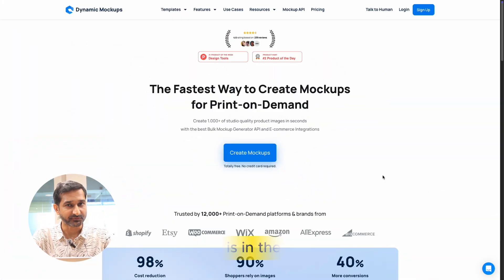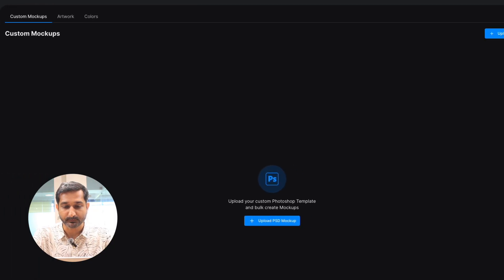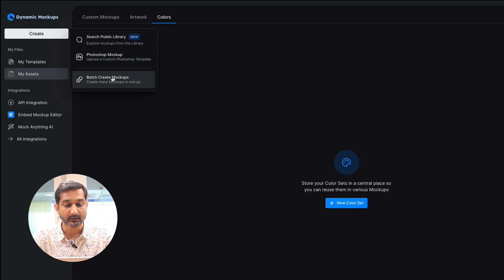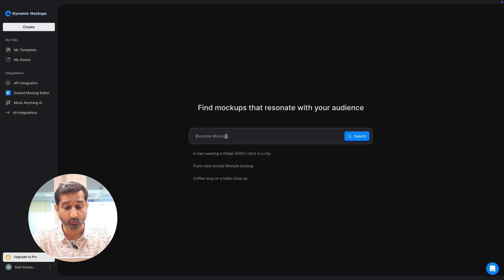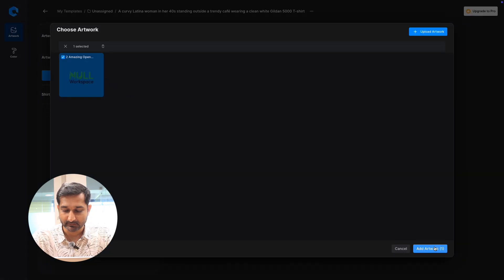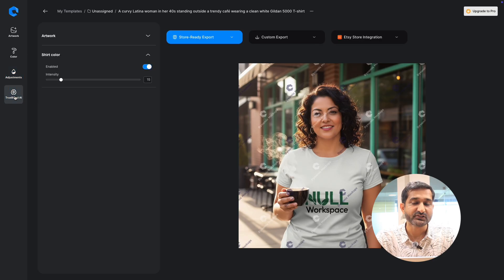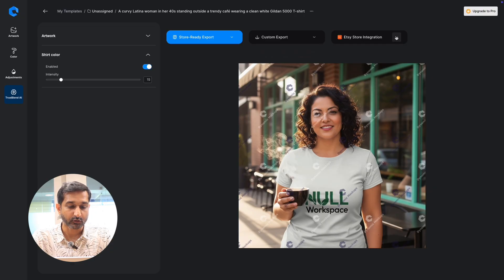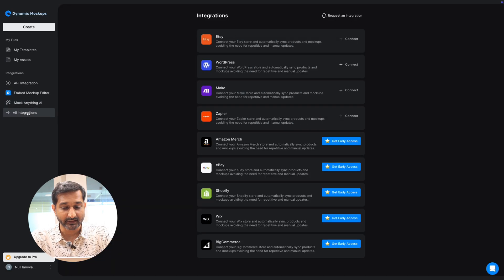How to Create Realistic Product Mockups with AI (Step-by-Step)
🚀 Learn How to Create Professional Product Mockups with AI!In this step-by-step AI mockup tutorial, I’ll show you how I created T-shirt mockups, product mockups, and merch designs online — without Photoshop — using an AI mockup generator.We’ll cover everything from uploading your own designs to using True Blend AI, batch mockup creation, and store-ready exports.
Whether you sell on Etsy, run an eCommerce store, or just want to design professional mockups with AI, this guide will save you time and money.

Timestamps
0:00 – Introduction – AI Mockups Overview0:22 – Creating a New Mockup | AI Mockup | Mockup Generator
1:05 – How to create product mockups with AI | Mockup AI tool
1:47 - Tshirt Mockup | Tshirt mockup generator | Generate Mockup using AI
3:20 - Outro | Dynamic Mockup | Dynamic Mockup tutorial | Best AI Mockup tool